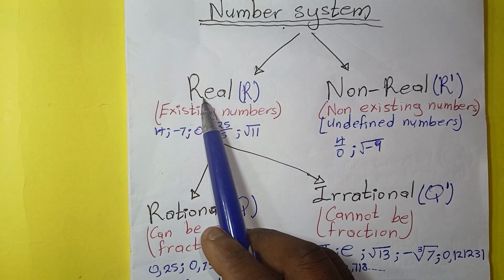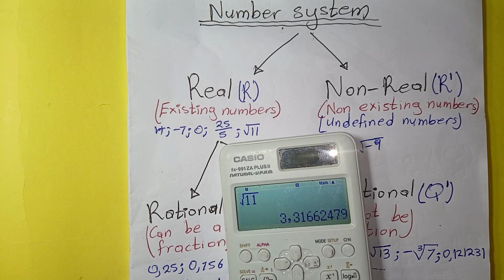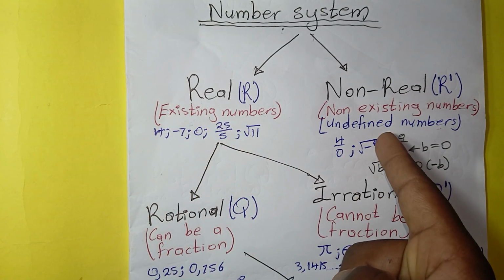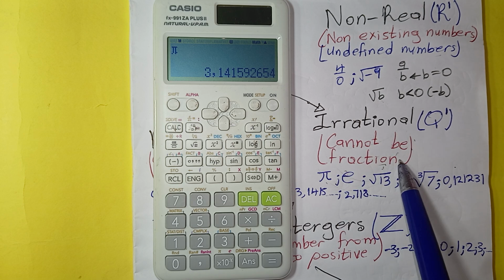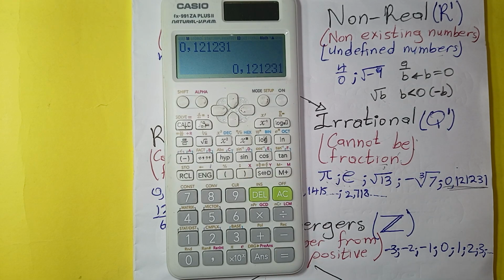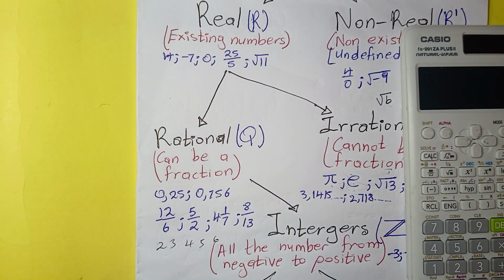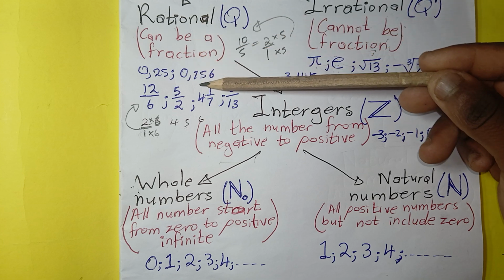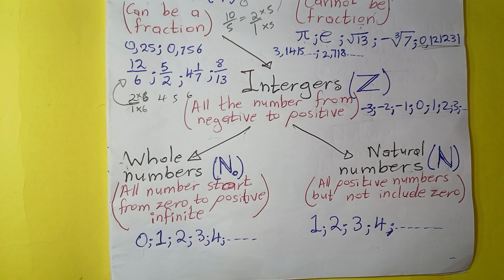Part 1|Introduction of system of numbers